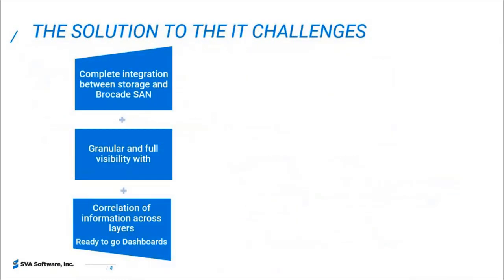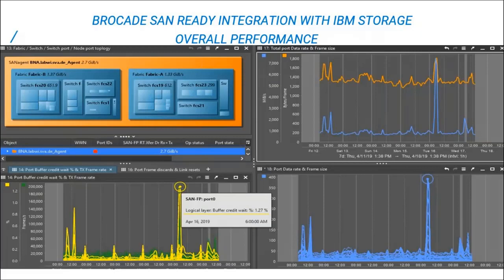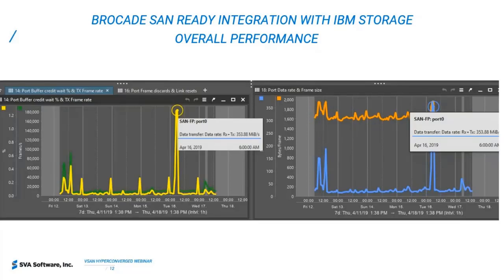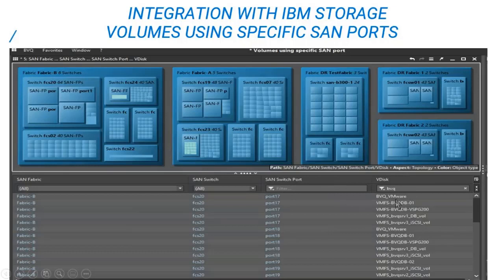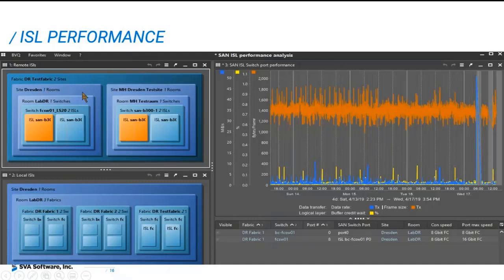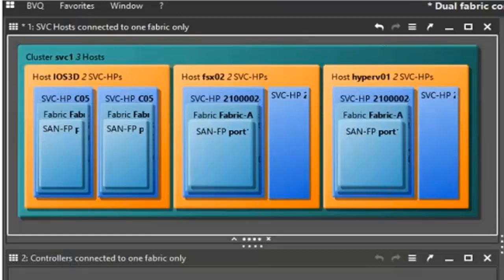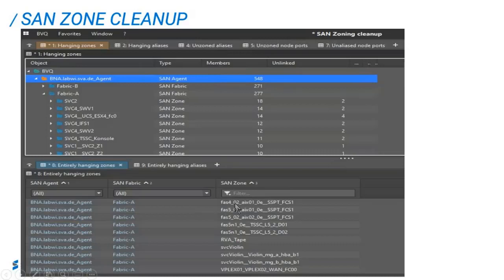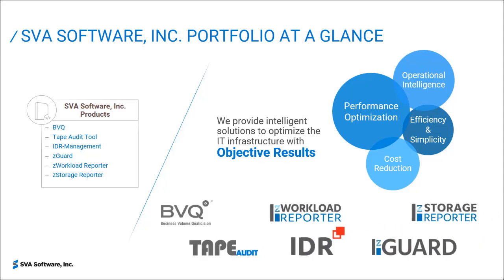IBM Storage & Brocade SAN Integration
In this fragment of one of our webinars, we explain to you what BVQ has to do with IBM Storage and Brocade SAN Integration.